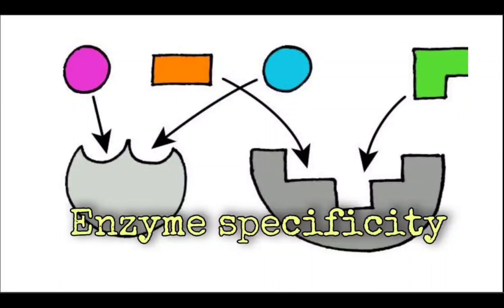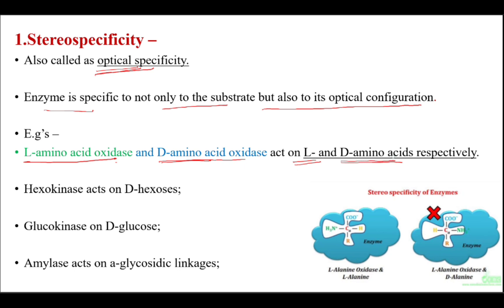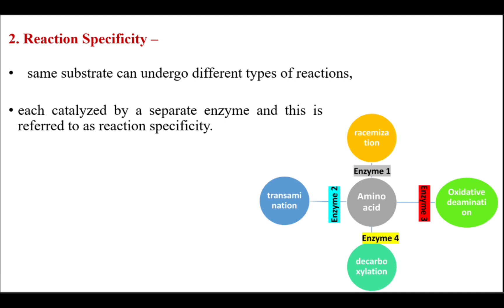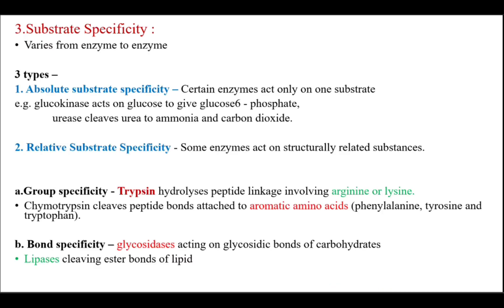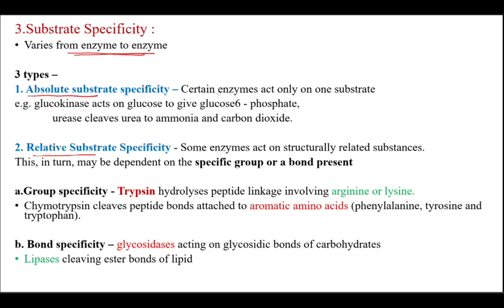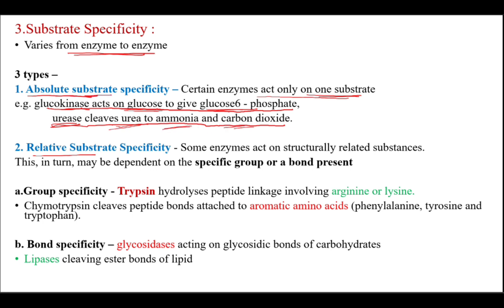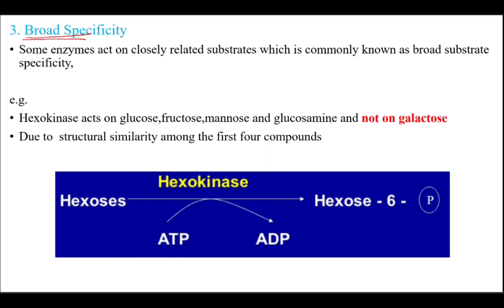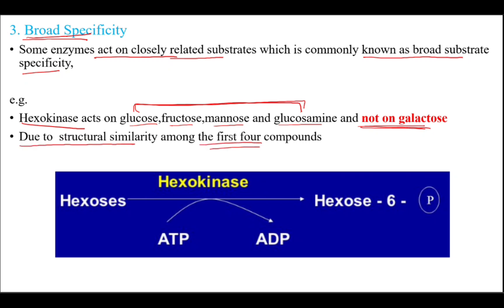Enzyme Specificity (enzymes 7)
In this video different types of enzyme specificity with examples are discussed